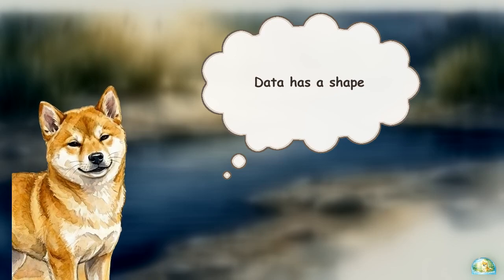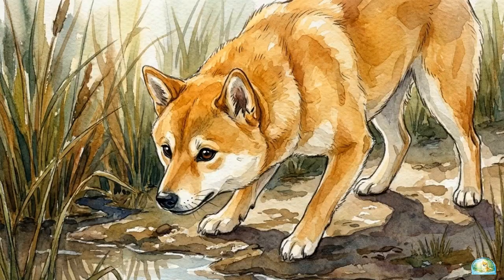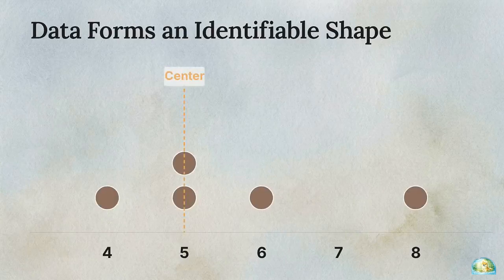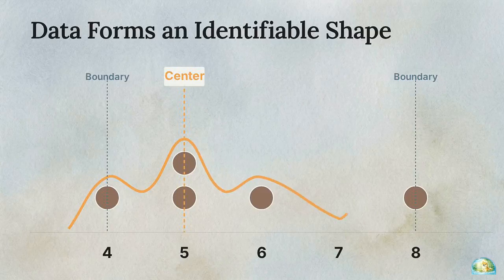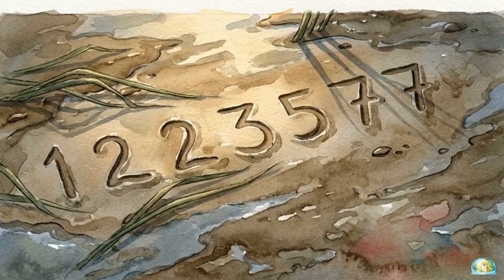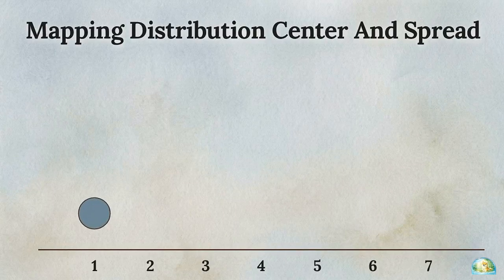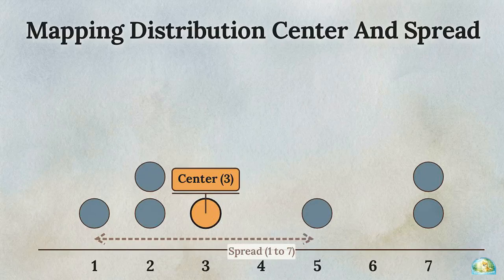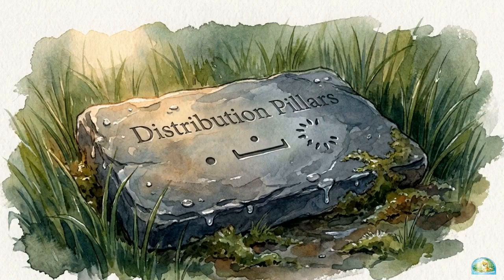The Shape of the Data · 6.SP.A.2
A data set has a shape, a center, and a spread — reading the whole crowd of values instead of any single one.

CCSS 6.SP.A.2